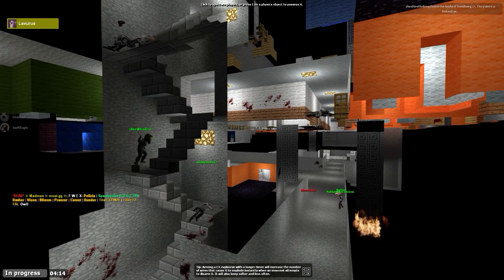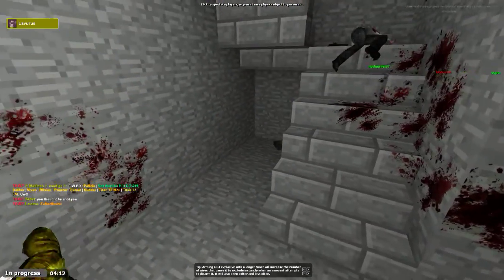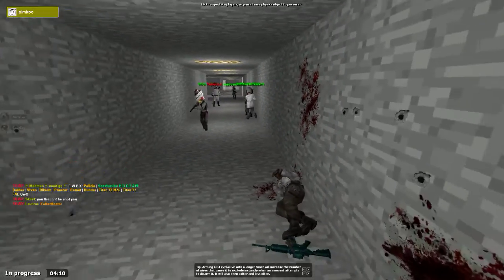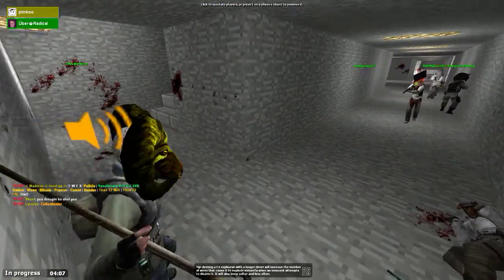Gmod | Get to the tester